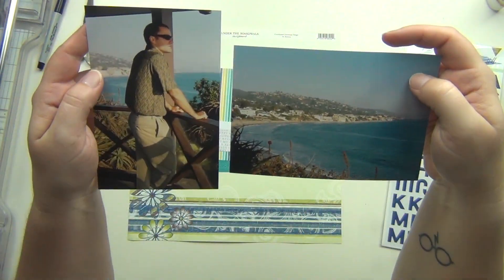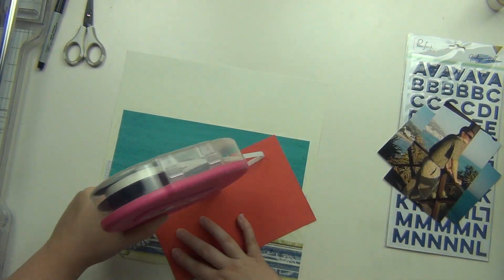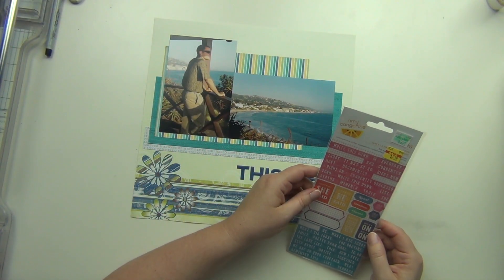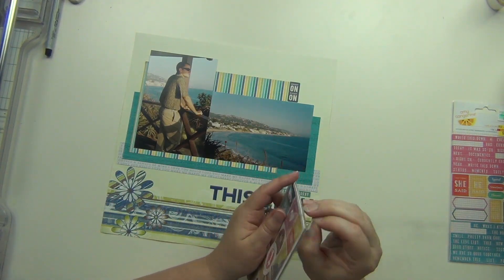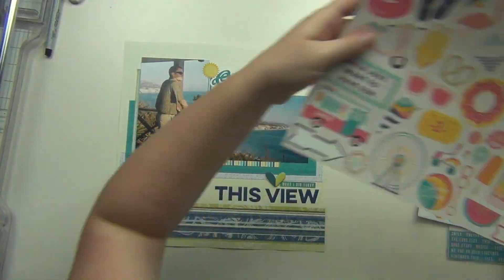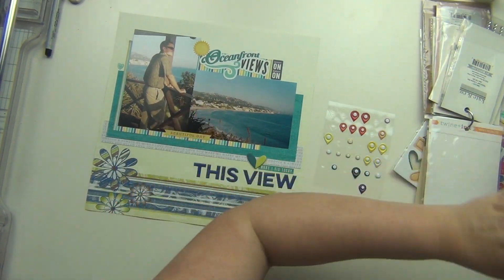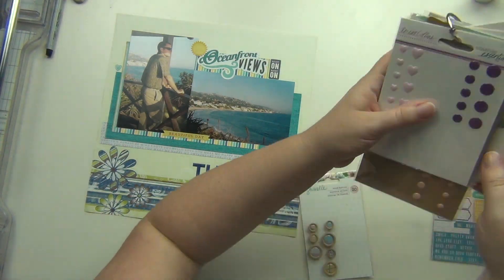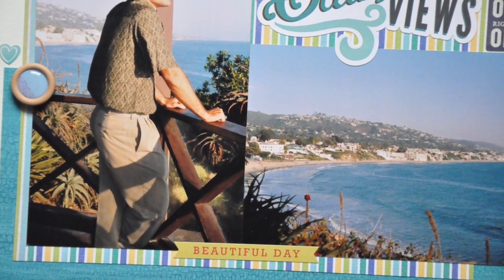Scrapmadness Guest Designer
Hello! I hope you are enjoying our Scrapmadness! Laura Alberts and Miranda Webber are doing a video a day and I am their Guest Designer for today.

Sarah Swann: You Are Here